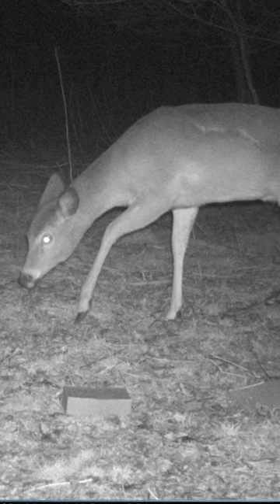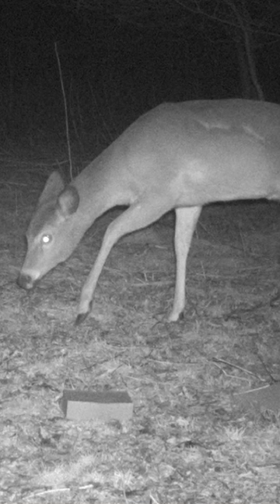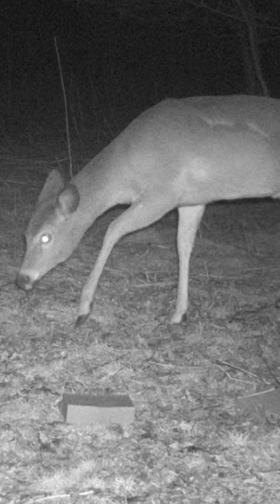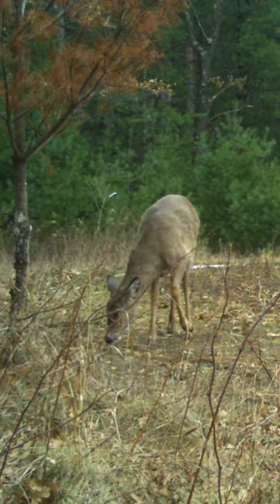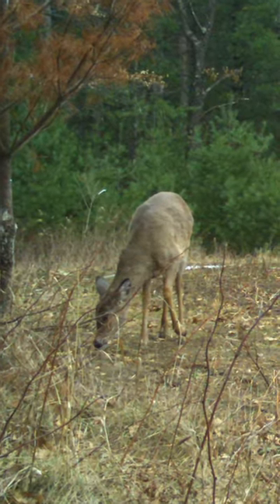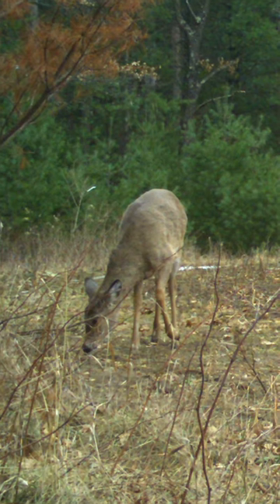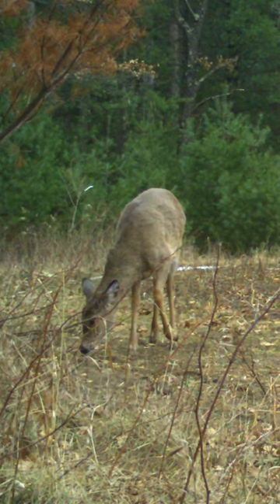How to tell if it's a buck fawn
One Random Whitetail Fact® Daniel Schmidt: How to tell if it's a buck or a doe.